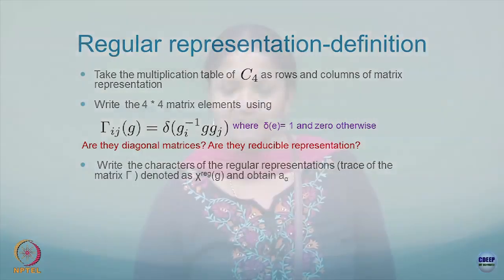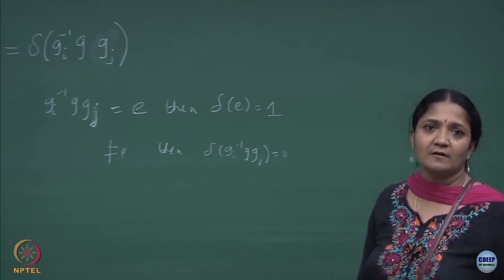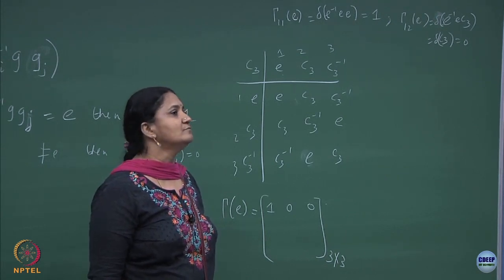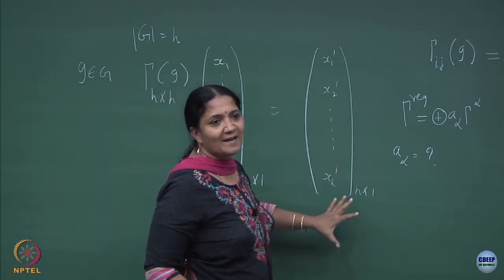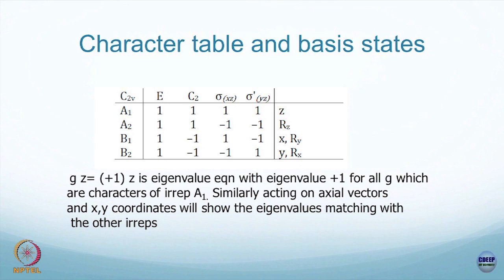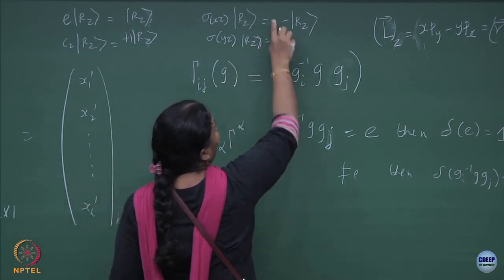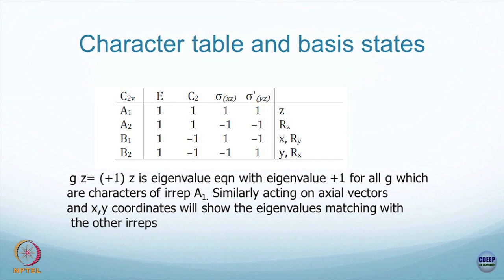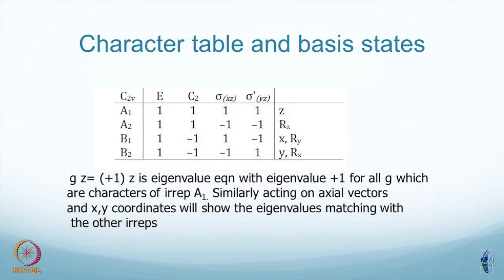Lecture 23 : Tensor Product and Projection Operator - I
Tensor Product and Projection Operator - I